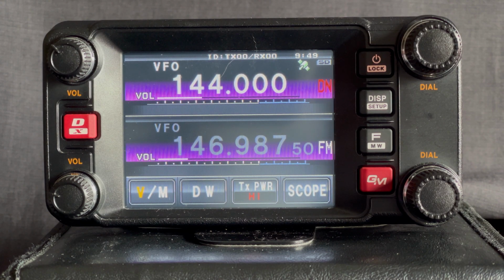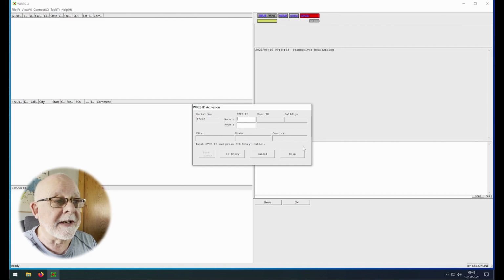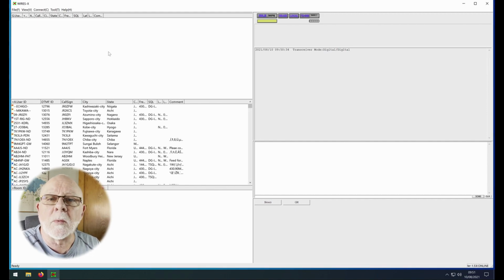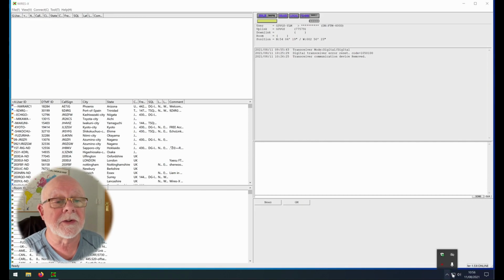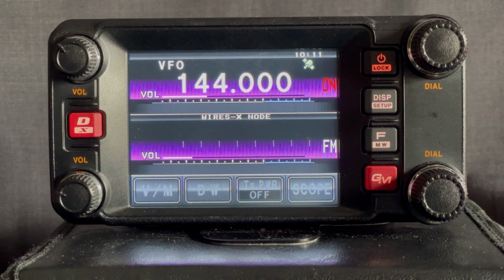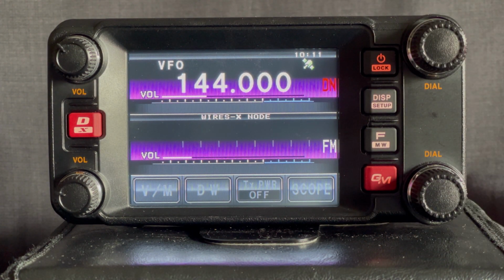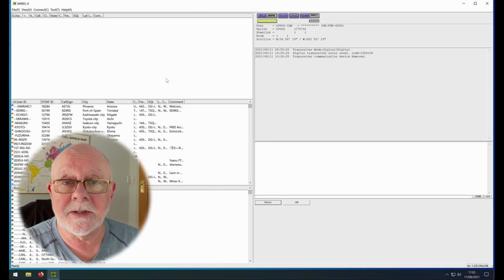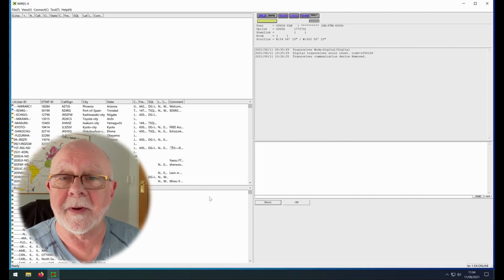16. Setting up a WIRES X node - Part 2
The final part of Setting up a WIRES-X Node explains how to configure the radio for both Direct and Access modes.  There is also a guest appearance from Fuzzynuts, the Squirrel net mascot.

WIRES-X : 41755
YSF26499
FCS00428